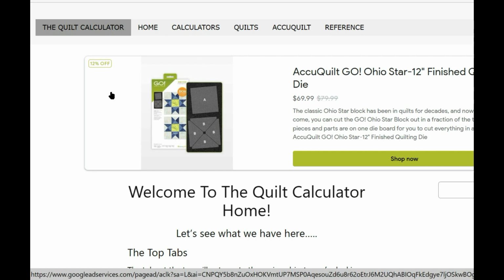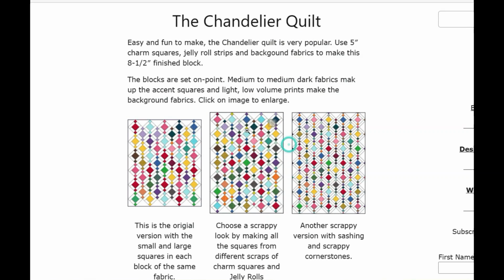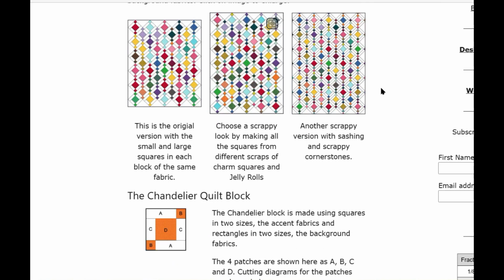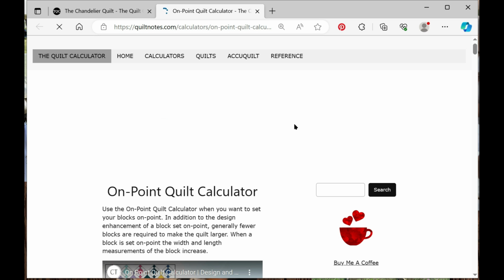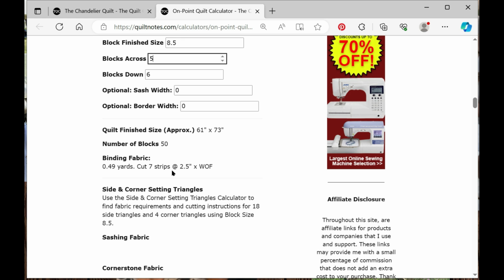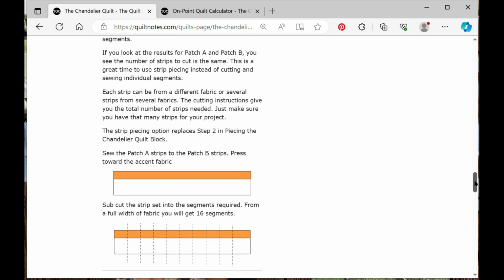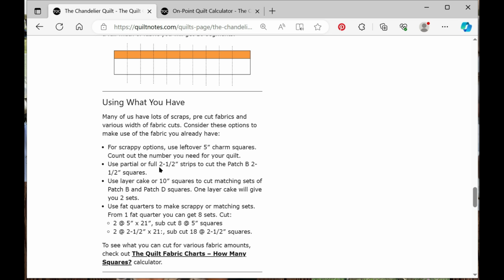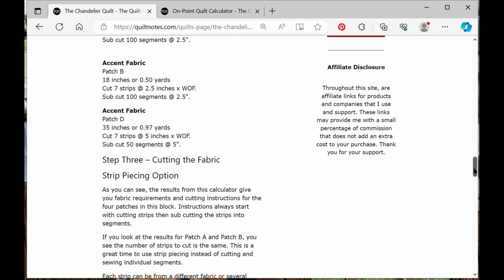Chandelier Quilt Block Calculator | Any Size You Like!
CHANDELIER QUILT BLOCK FREE PATTERN AND FABRIC CALCULATOR